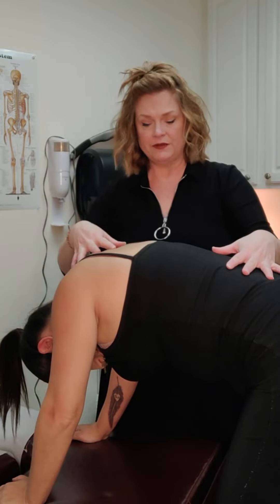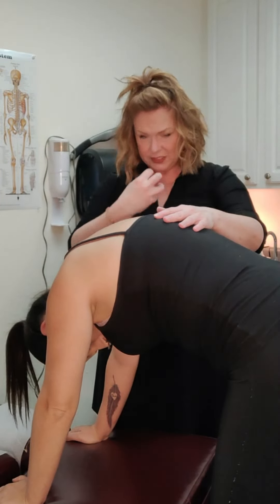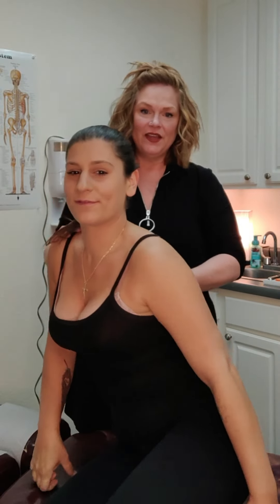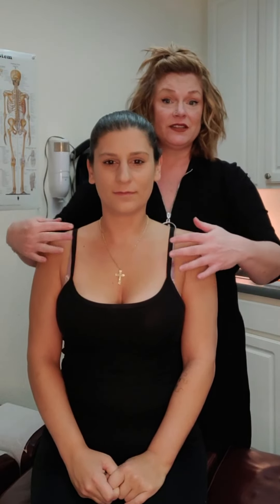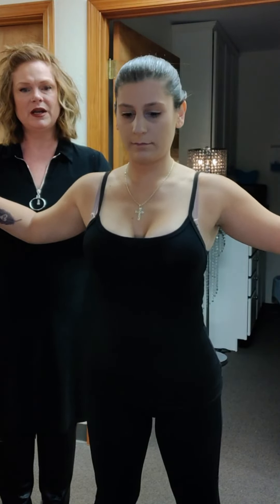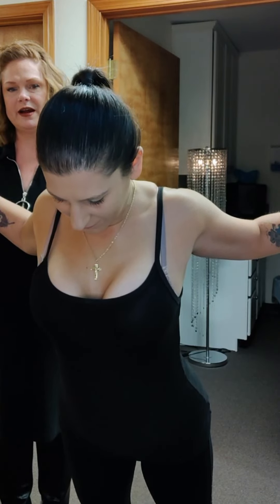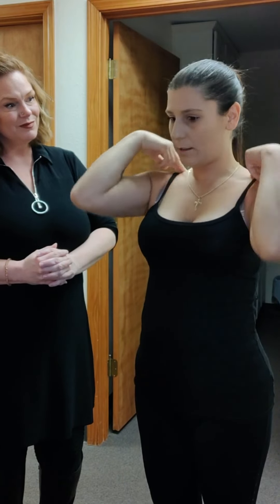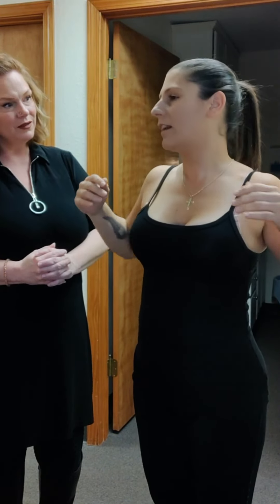Chiropractic Neck Work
DrAmyChiro uses Brittany's help to show how you can make your Chiropractic Adjustment last longer!